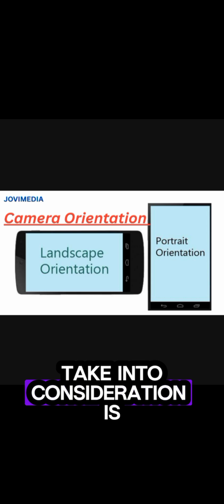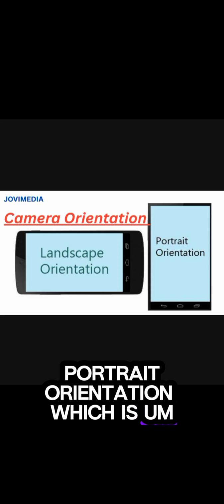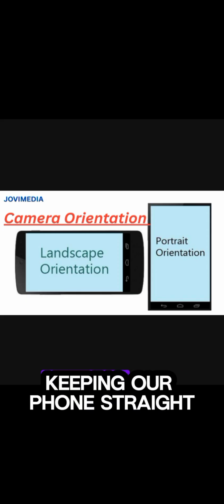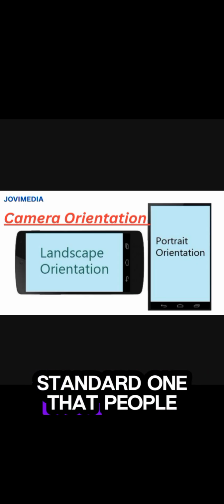Best affordable content creation equipments/tools for content creators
Want to start creating content? Feeling overwhelmed by fancy equipment? Don't worry.

In this video, I will show you the budget-friendly options and advanced gear to create stunning content,  and to have good video editing using your mobile phone whether you're a beginner on a budget or a seasoned pro.